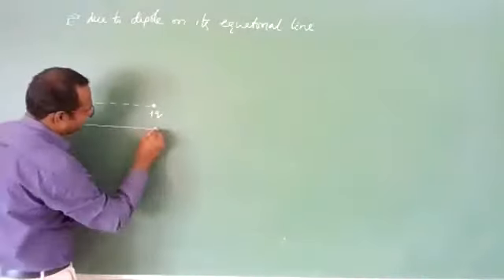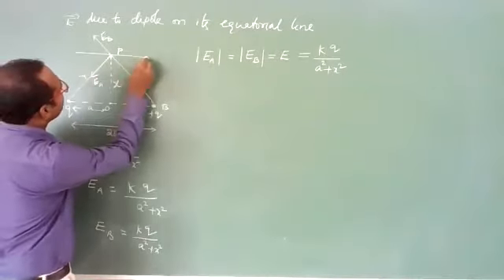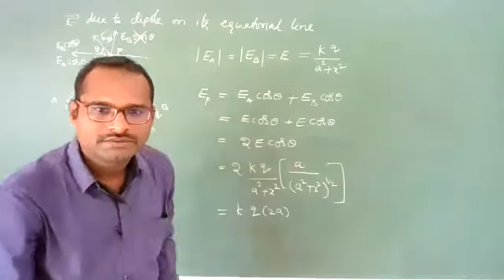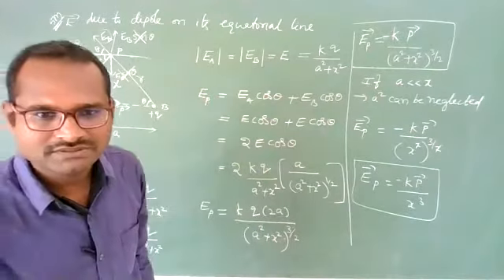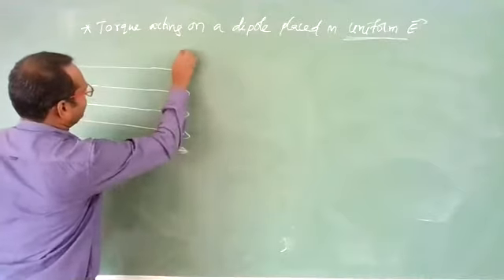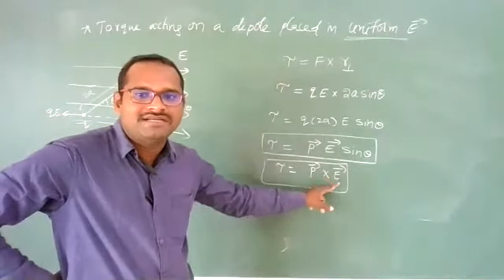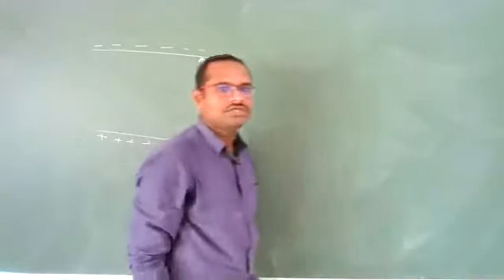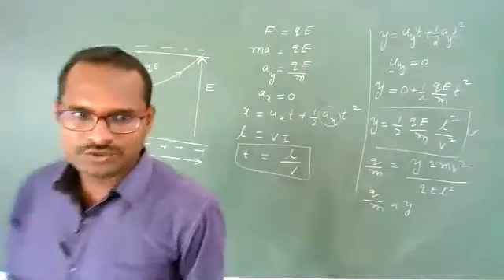II-PUC-PHYSICS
Electric field due to dipole on its equatorial line